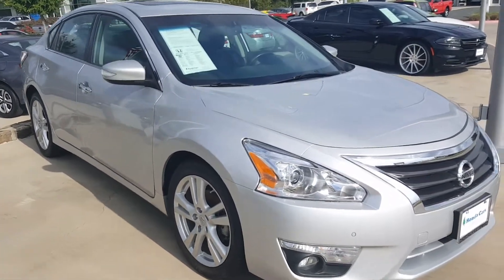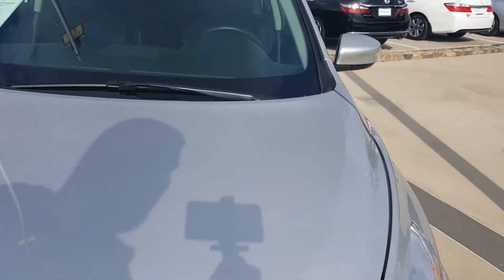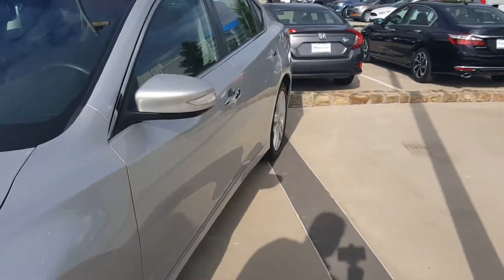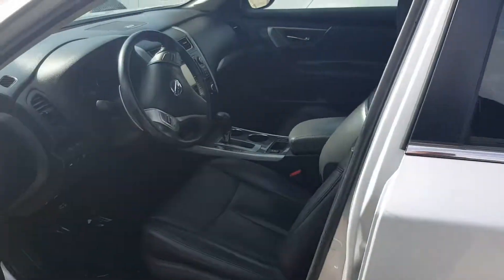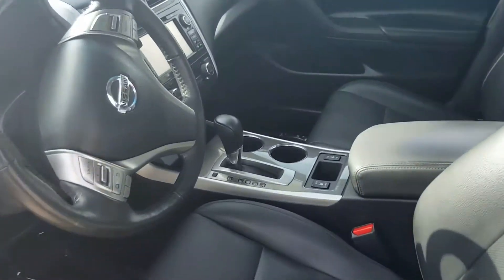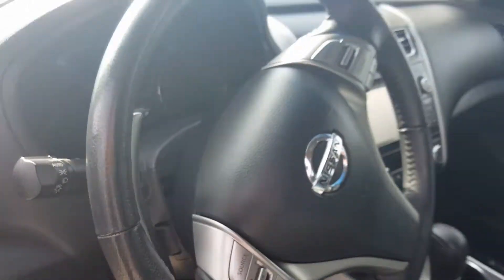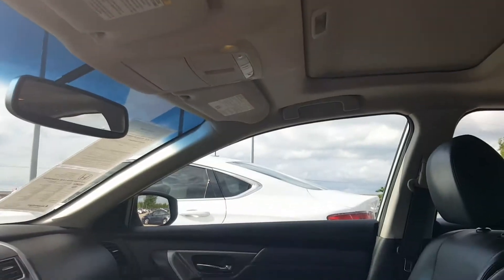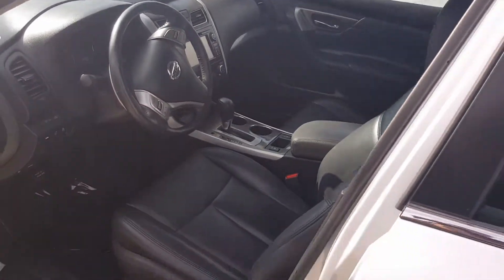Anna Soto's 2015 nissan altima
2015 nissan altima Honda cars of Rockwall